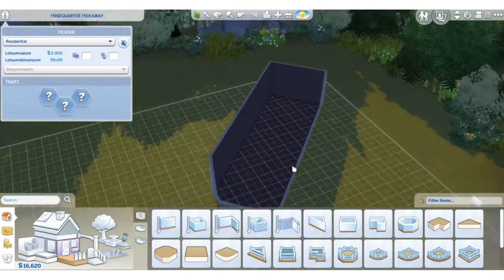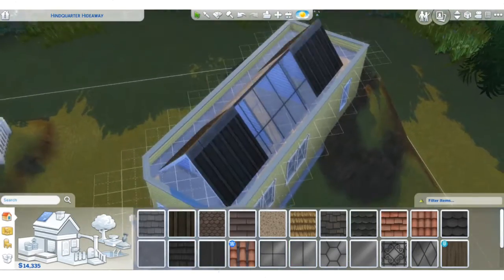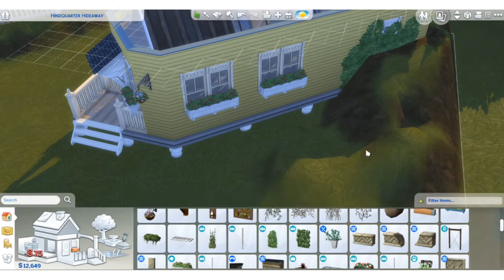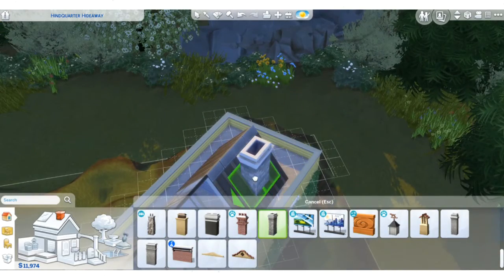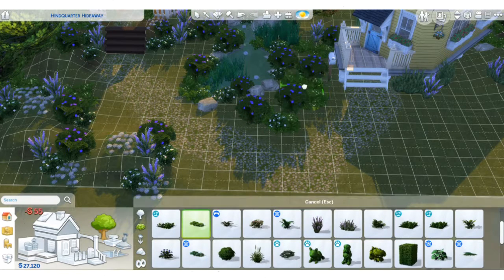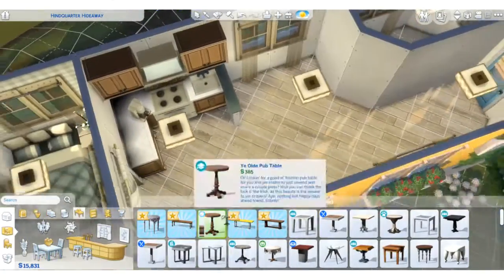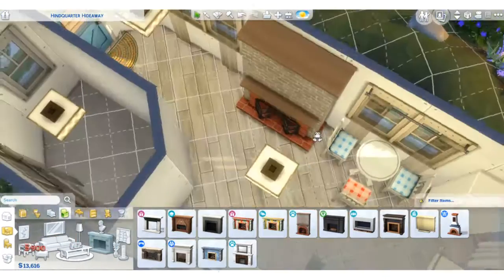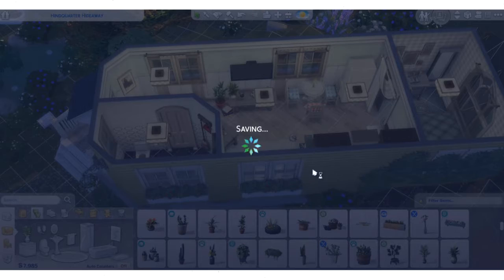Tiny Cottage // Sims 4: Speed Build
-Simcerely-